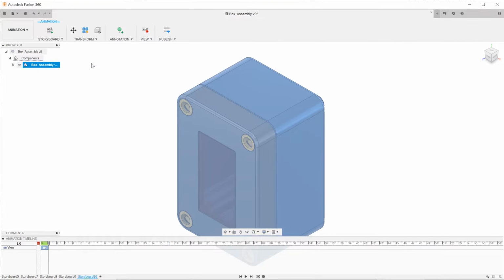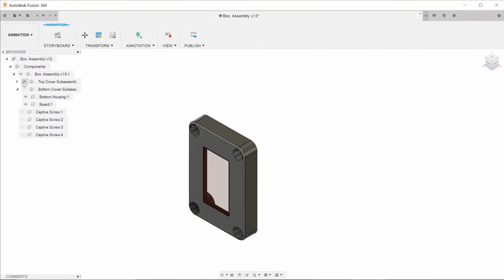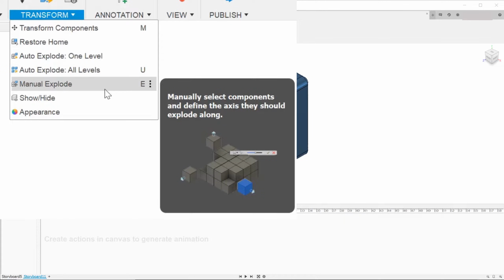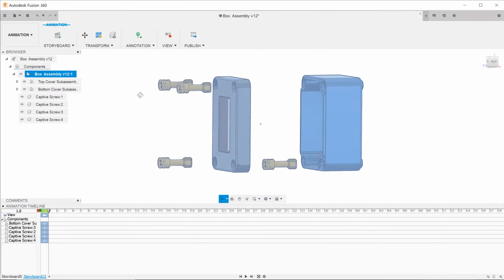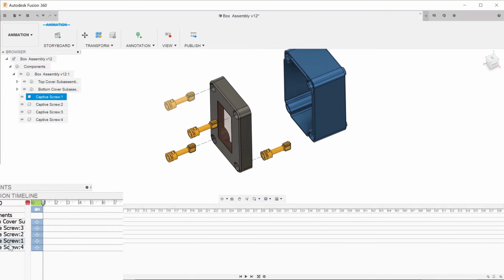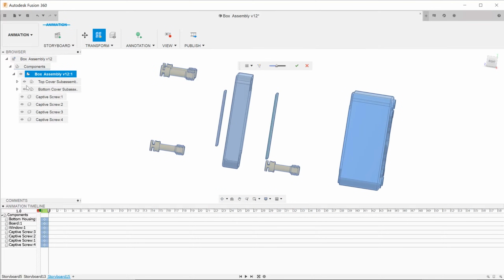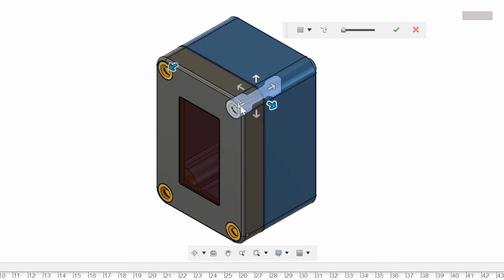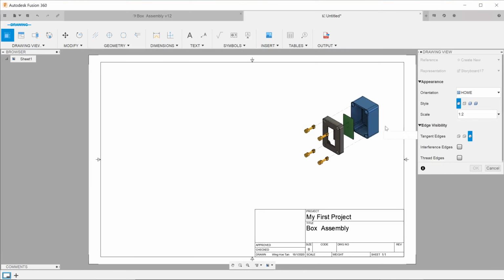Fusion 360 - Exploded View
Creating exploded view in drawing.